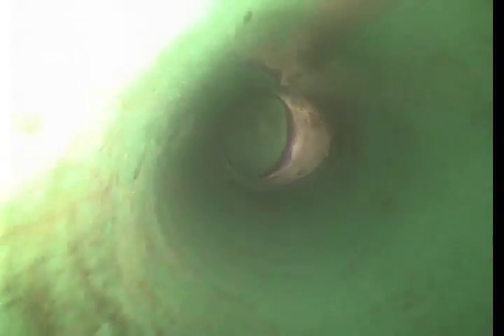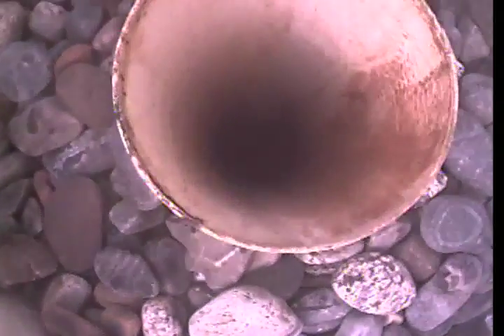2422 S Boulder Lane Video 3 of 3